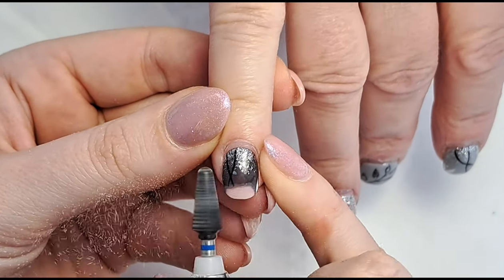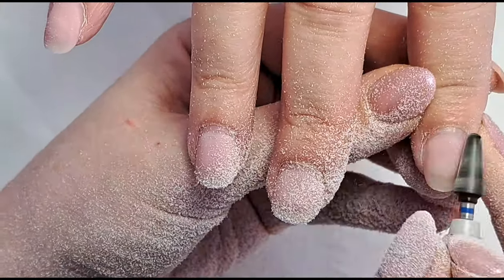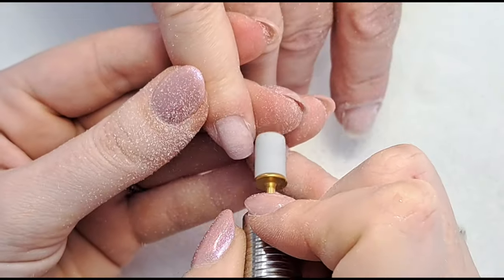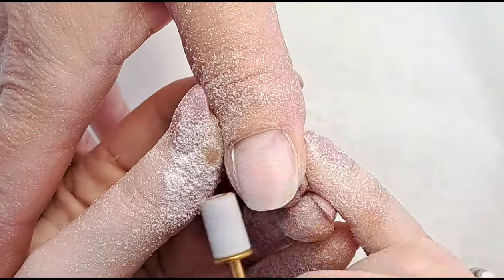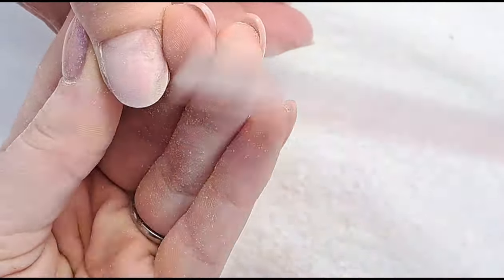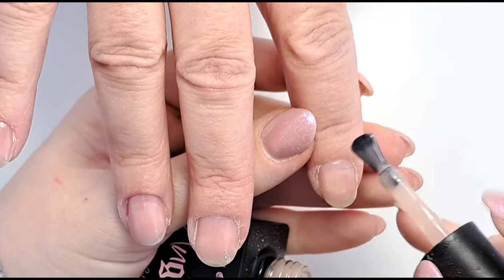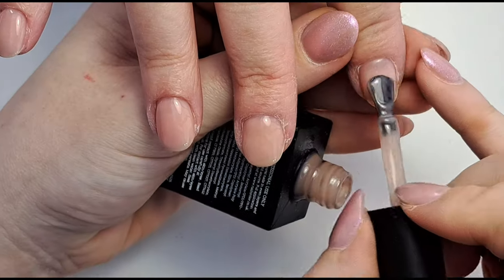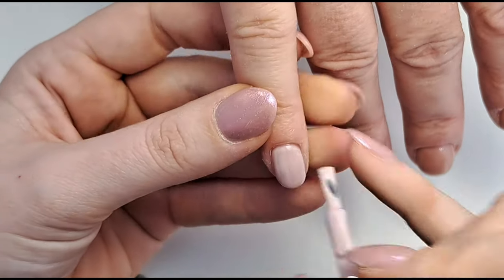WATCH ME WORK: Client Builder Gel Infill with Plain Gel Colour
Hi Everyone,

In this video I am showing you a set using Blush Martini from the GelBoxUK.

Instagram.com/tiasbeauty_uk

Instagram.com/sparklesuppliesuk